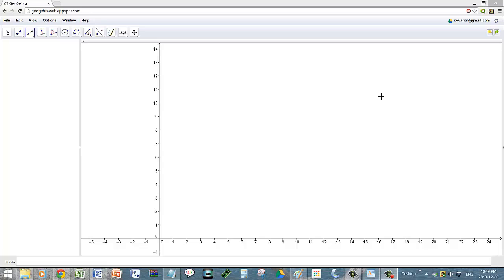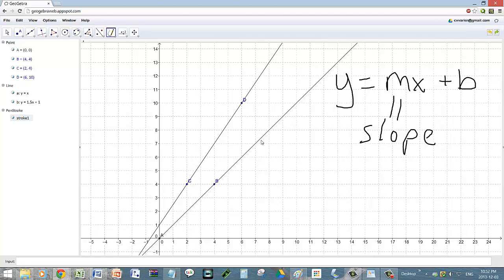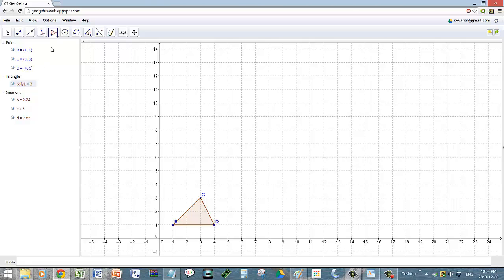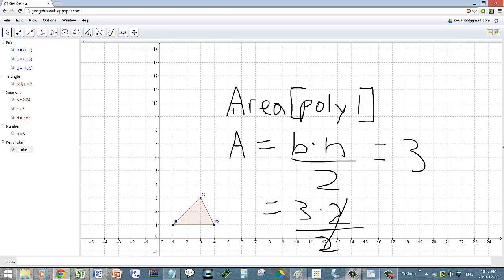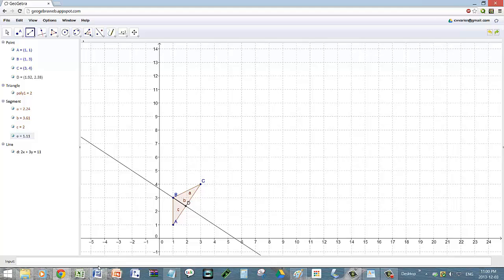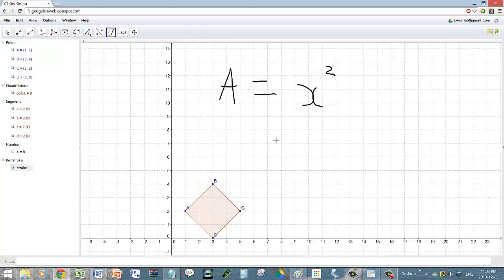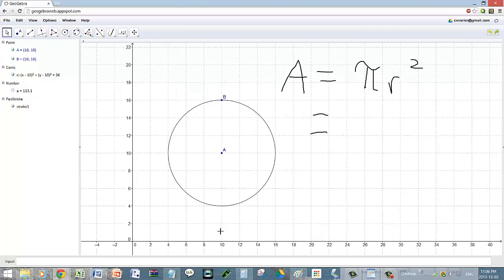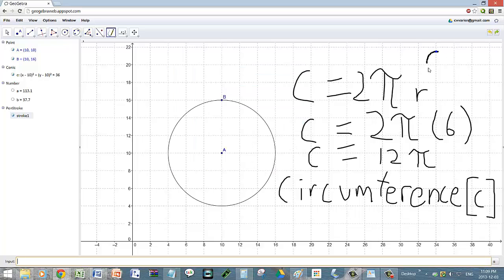A Guide to GeoGebra Student Guide by C Varier